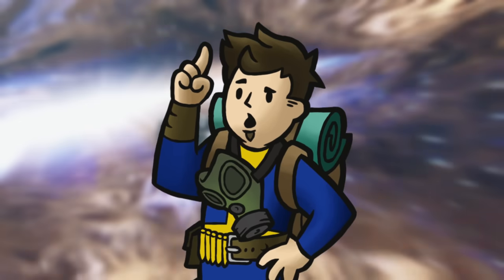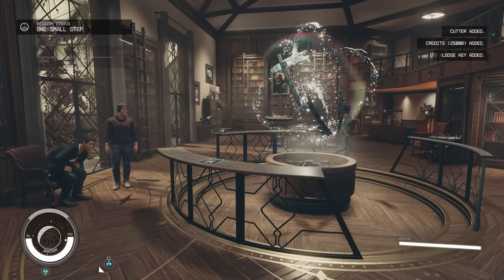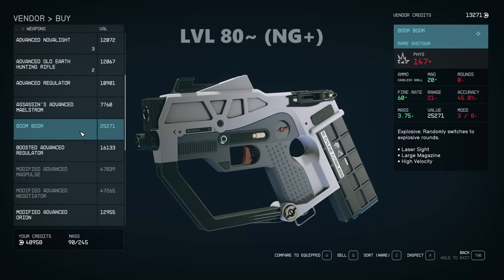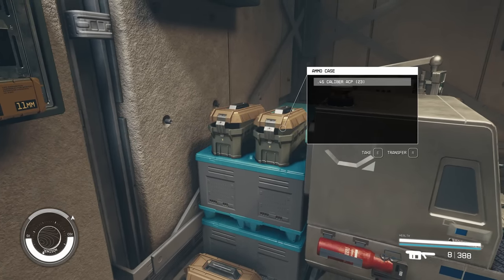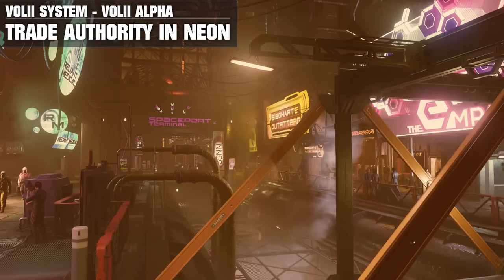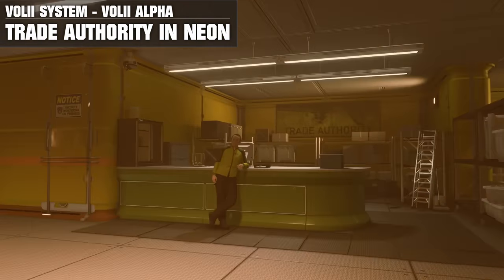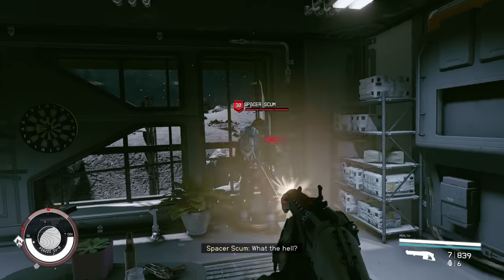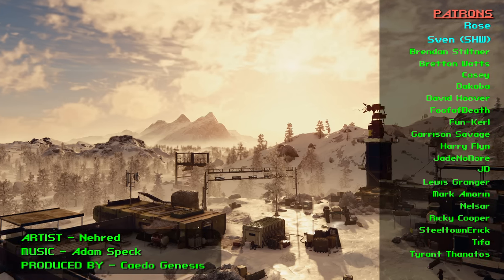NEW GAME+ Quick Start (Gear, Ships, Money, EXP) & Features Guide (No Glitch) | STARFIELD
This is my ULTIMATE (Until DLC) Guide for Starfield's NEW GAME+. The goal of this guide was to answer any questions you might have about NG+. If you need Weapons, Armor, Credits, Ships, Starter Outpost, or just get an idea of what to expect, that's all here!

[TIMESTAMPS]
0:00 - Intro
[NG+ FEATURES]
1:05 - Starborn Armor
1:50 - Starborn Guardian Ship
2:40 - Skip The Story (Or Not)
3:18 - New Universes
3:42 - Stronger Powers
4:09 - Trait/Background Change
4:33 - Magazines Are Permanent (But Messy)
5:57 - Research Persists
6:13 - 'Unique' Weapons Scale
[NG+ Quick Start]
6:33 - The NG+ Lowdown
6:58 - I Need Gear & Money (Theft)
9:36 - I Need Gear & Money (Legal)
11:02 - I Need Gear & Money (Risky)
12:16 - I Need MORE Money (Contraband)
13:13 - I Need Meds/Chems
14:36 - I Need A Ship (& Armor)
16:13 - I Need A Stash/Amp Outpost
17:41 - I Need EXP (Violent & Peaceful)
20:30 - I Need Components
21:36 - I Need To Force Respawns